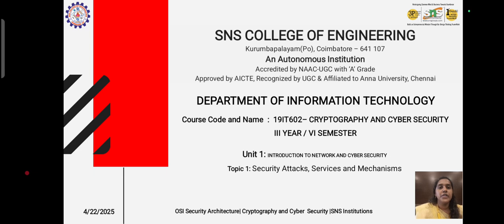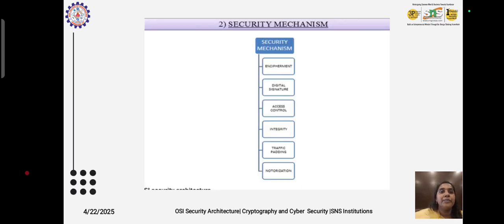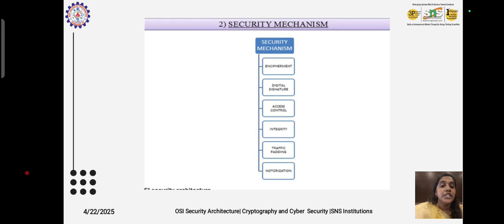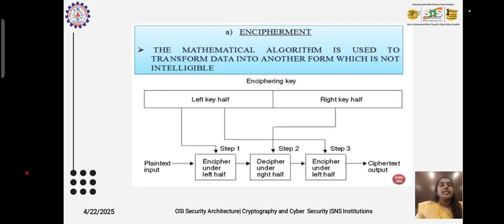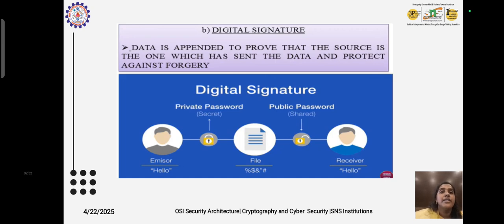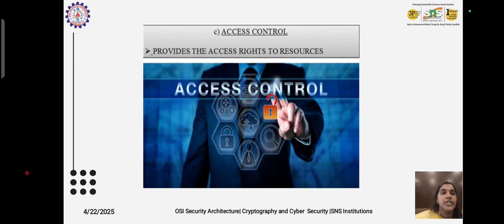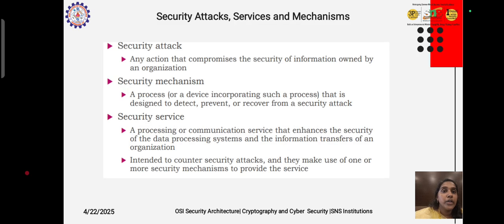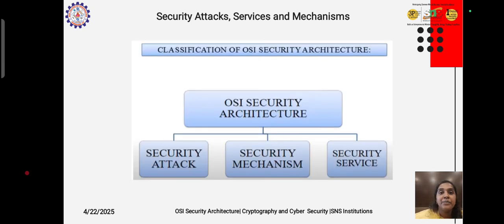OSI Security Architecture 2 |Cryptography and Cyber Security| SNS Institutions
The OSI Security Architecture is a framework developed by the International Organization for Standardization (ISO) to provide a structured approach to securing network communications. It outlines security services, mechanisms, and attacks in relation to the seven layers of the OSI (Open Systems Interconnection) model. The architecture defines key security services such as authentication, access control, data confidentiality, data integrity, and non-repudiation. By aligning security functions with each OSI layer, this model helps in identifying potential vulnerabilities and implementing appropriate safeguards, making it an essential guide for designing robust network security systems.